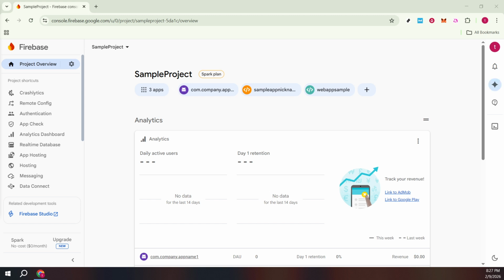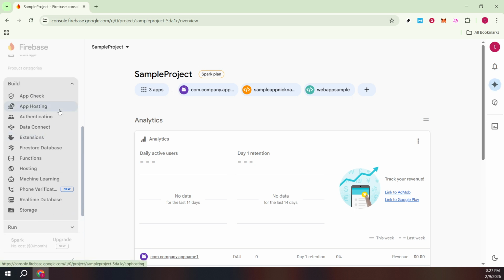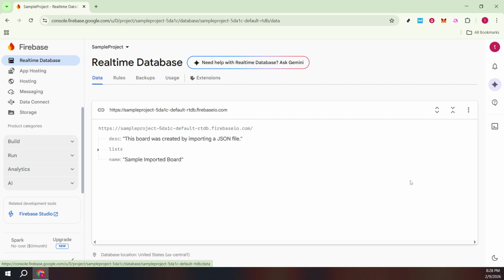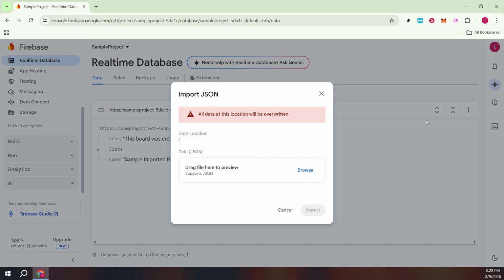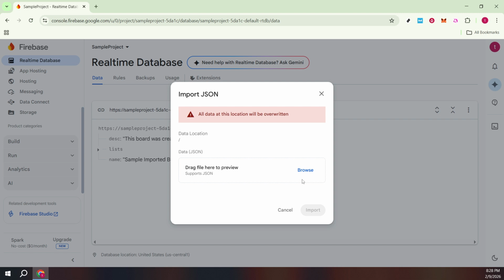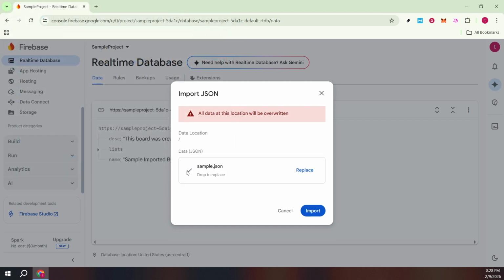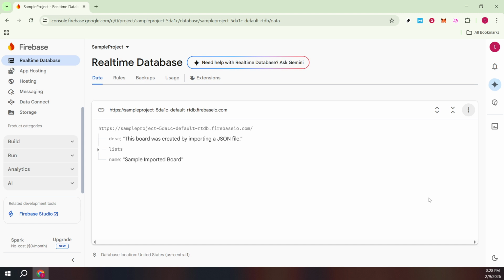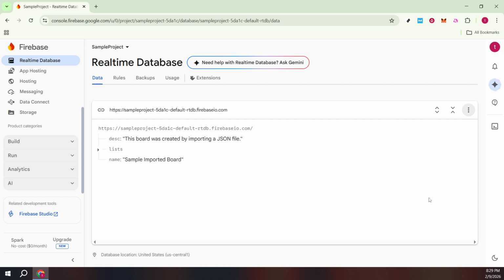How To Retrieve Data Using Firebase Realtime Database [2026 Guide]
How To Retrieve Data Using Firebase Realtime Database